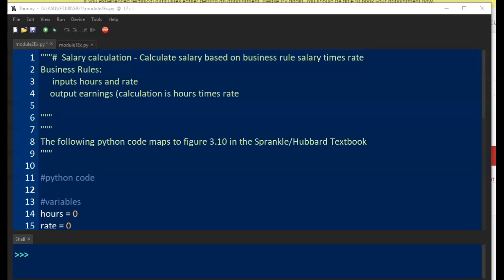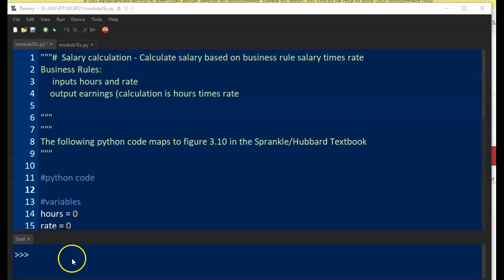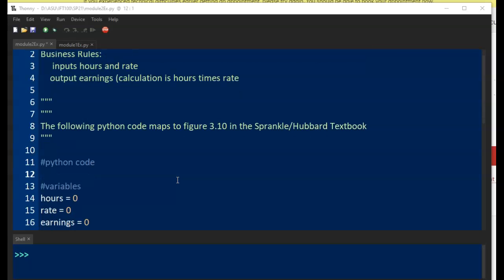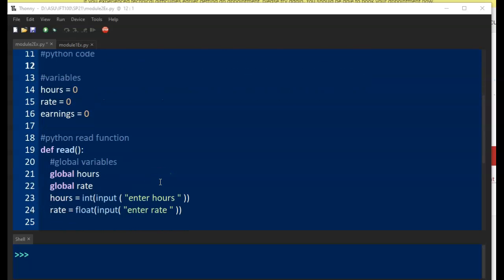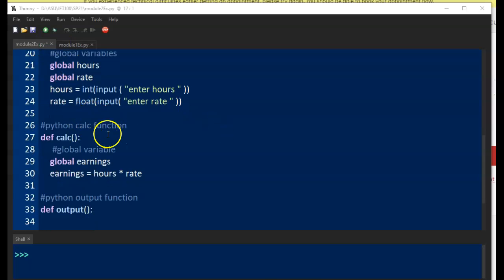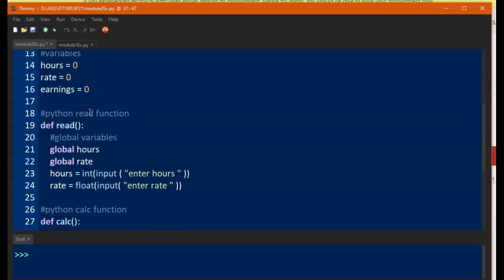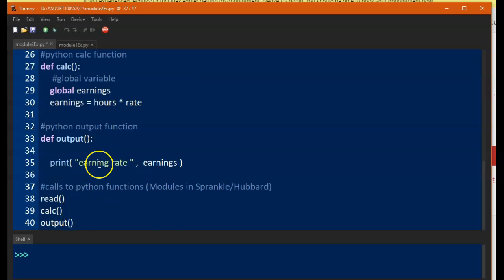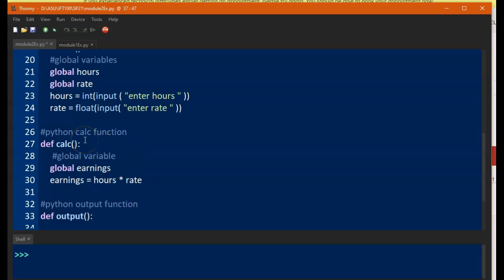Module 2 Example Video